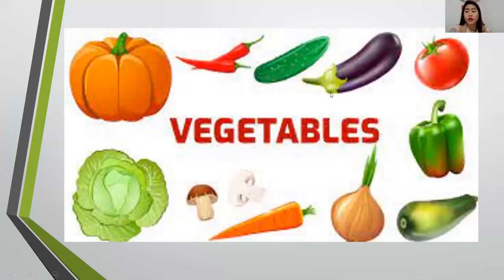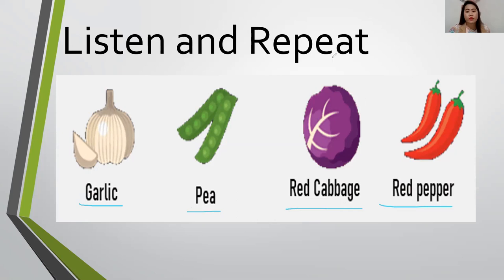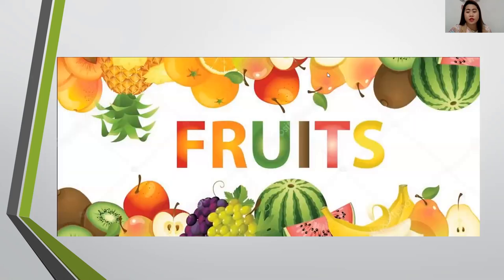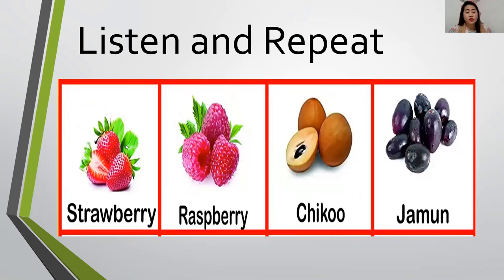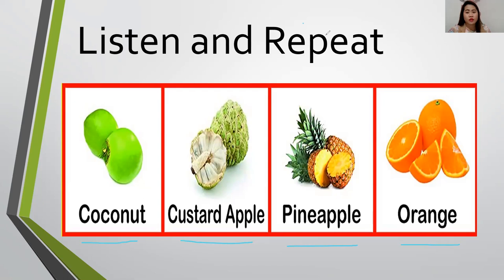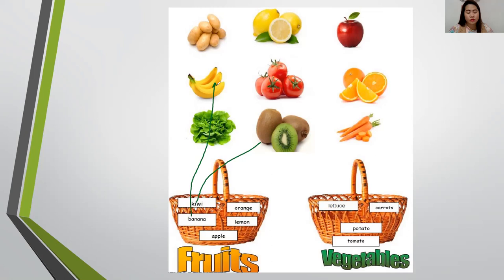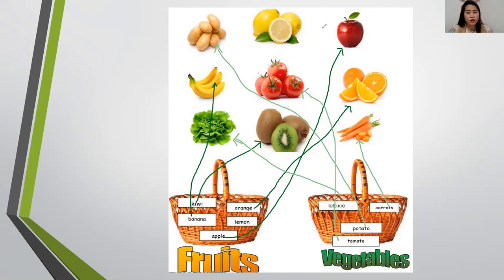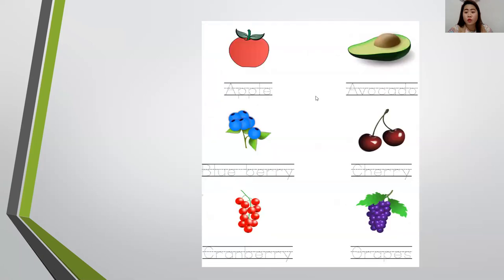Vegetables and fruits J 23, 24, 25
Will be able to familiarize the Spelling of each fruits and vegetables and practice hand writing.